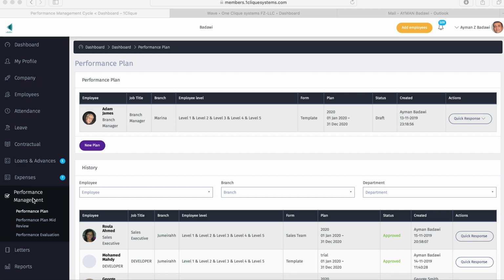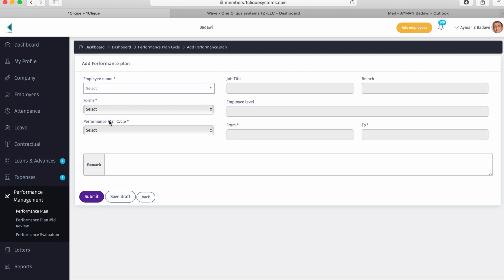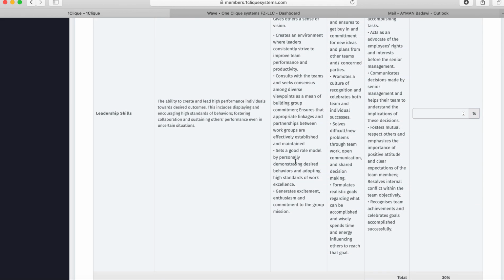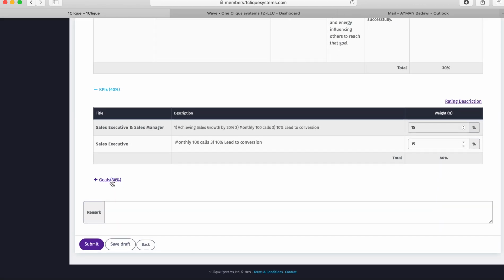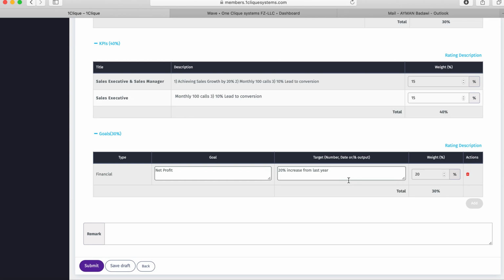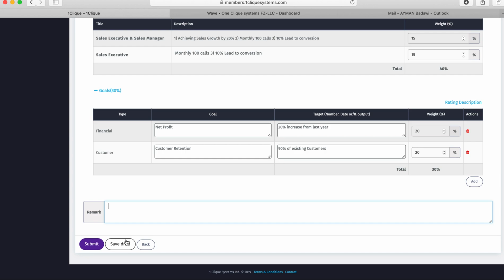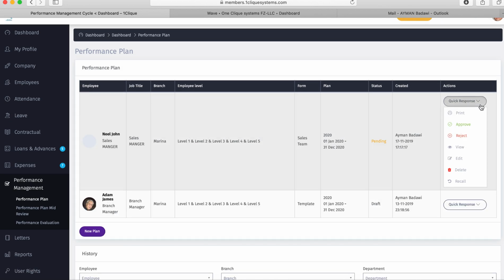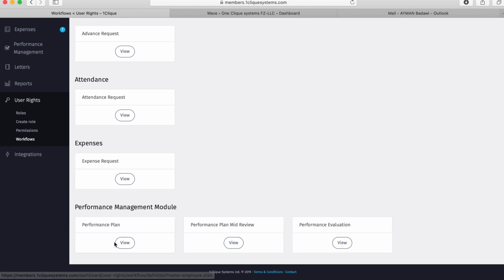(9) PM-Create Performance Plan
Link Performance Form to an employee and set weights.